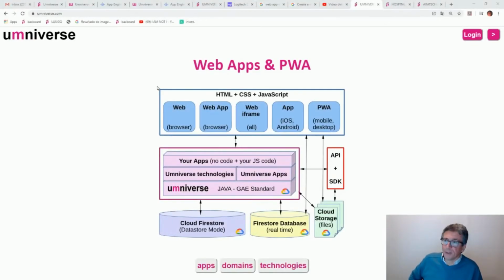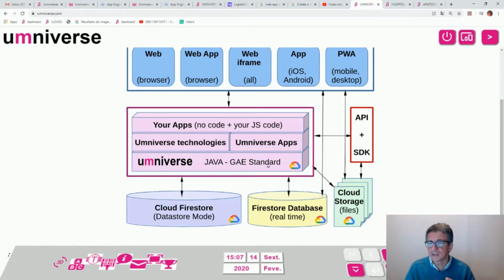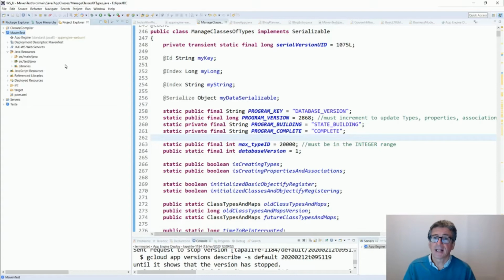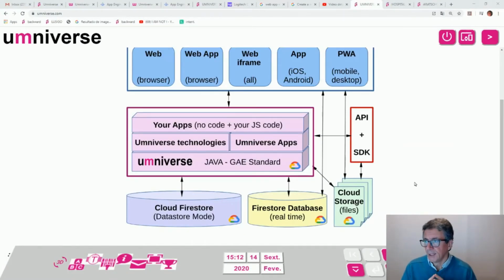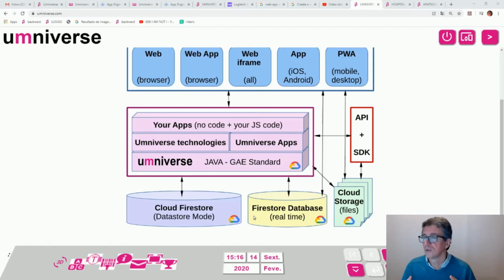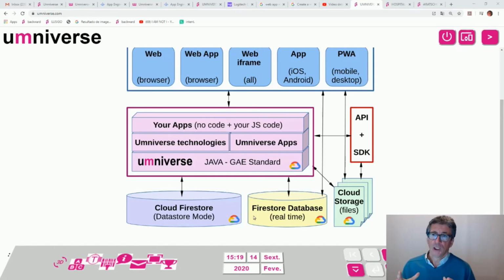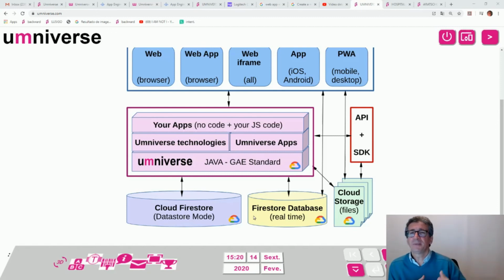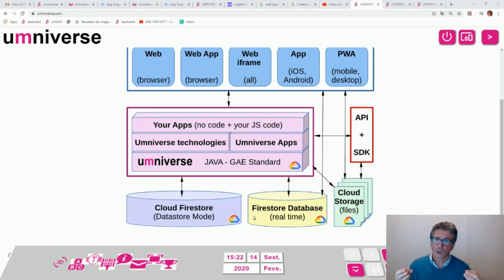Umniverse - Web App Engine - The Best Cloud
A first overview of App Engine, the IDE we use and some apps already developed in Umniverse